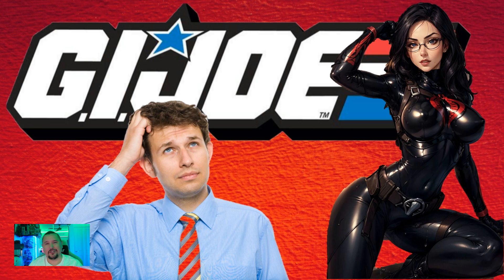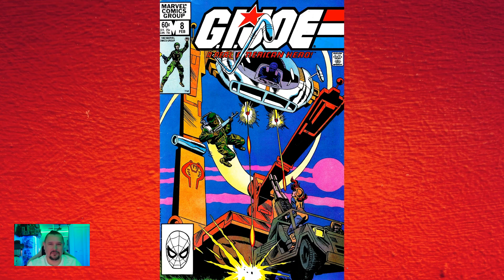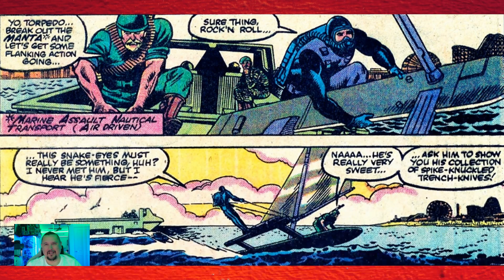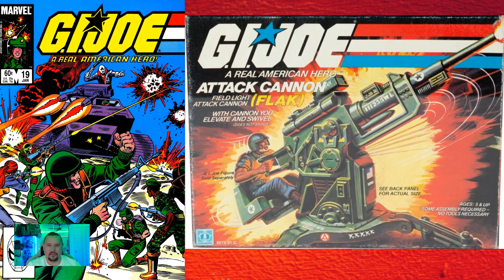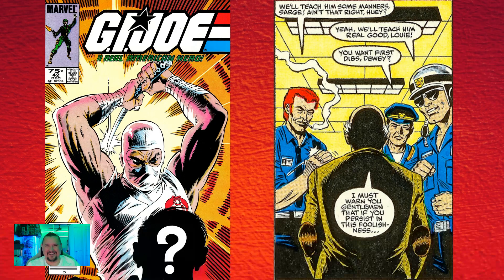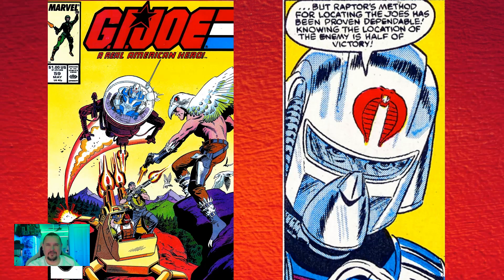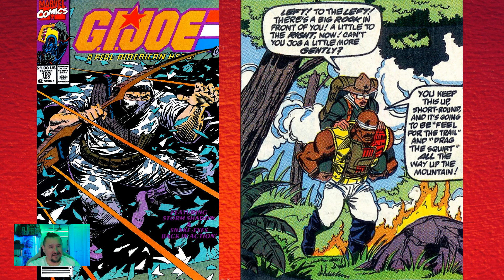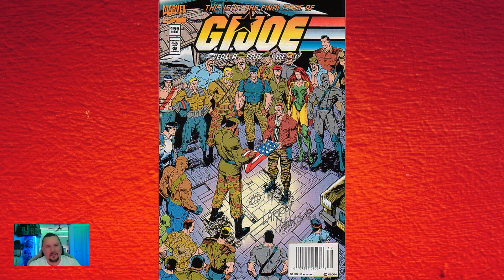50 Awesome Facts from the GI Joe ARAH Comic Line!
In this episode of Frostbite's GI Joe Repro, Lenny takes a look at 50 superb pieces of information from the vintage GI Joe A Real American Hero comic line! Did you know all 50? Any that you were really surprised at?